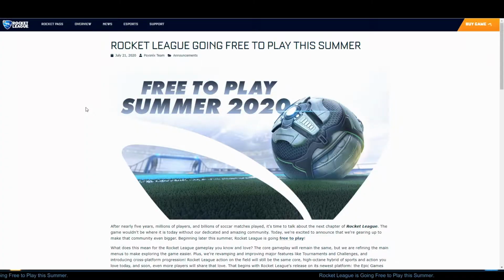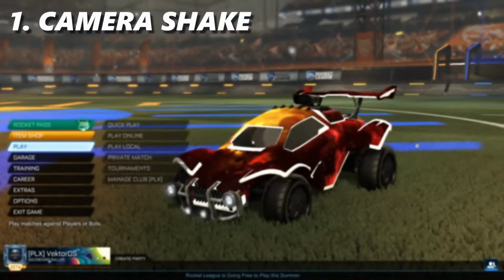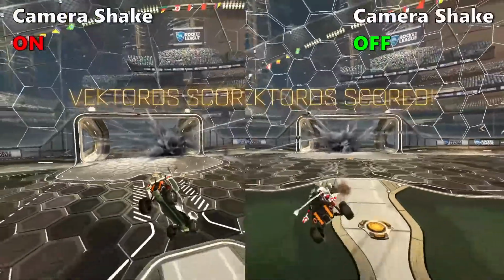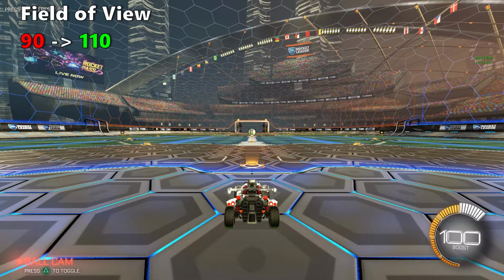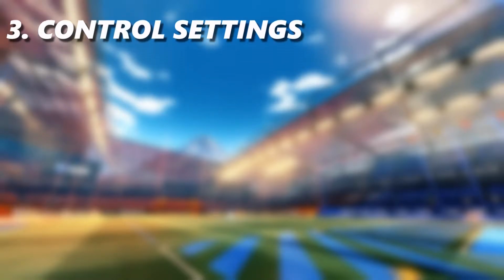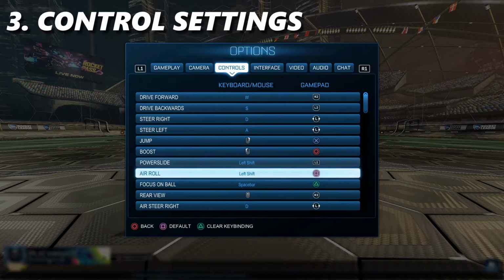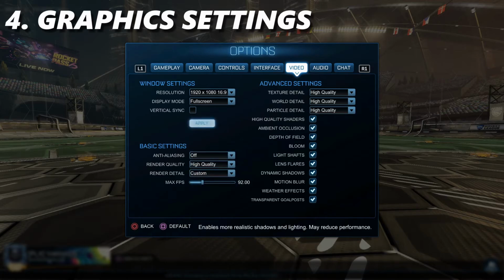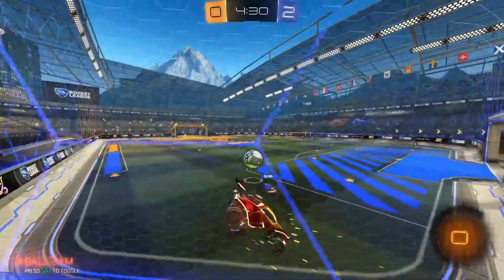Rocket League Settings Guide for Beginners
**NOTE: Some of the default settings in this video are now different, due to the changes Psyonix made in the F2P update! You can still use these settings.**
A few quick tips on which settings you should change before playing Rocket League.

0:00 Intro
0:13 Camera Shake
0:39 Camera Settings
1:09 Control Settings
2:20 Graphics Settings
3:14 Outro